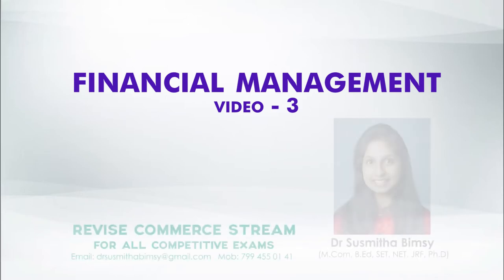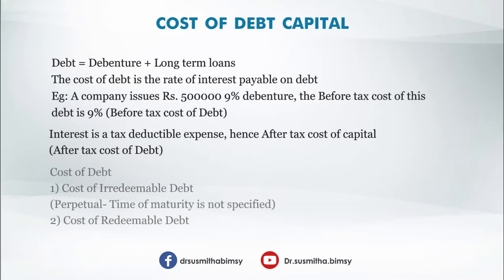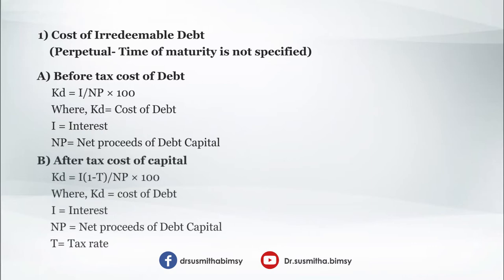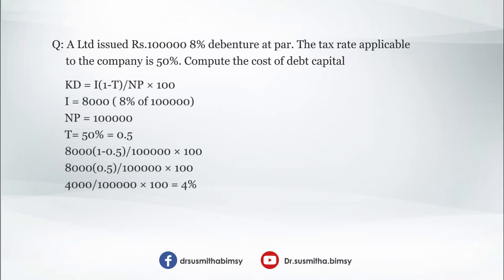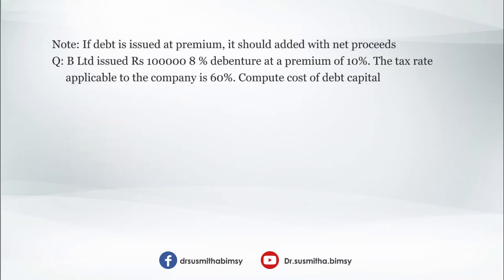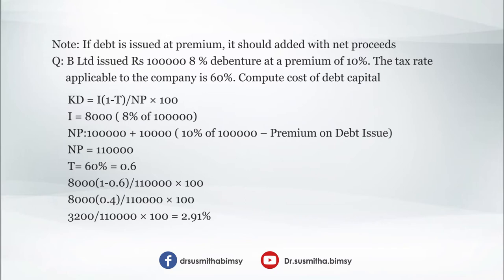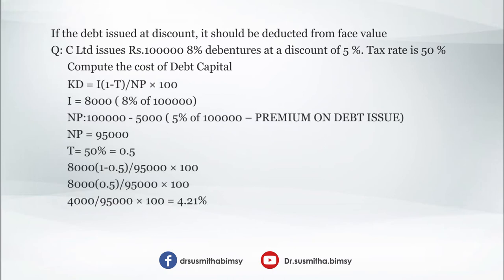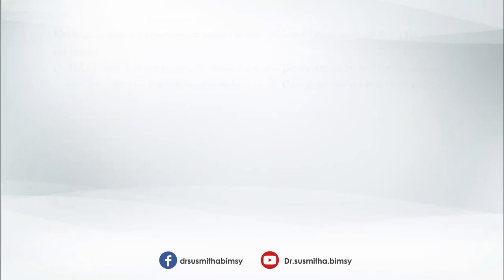Cost of Debenture Capital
This video intends to provide knowledge  about how to calculate  cost debt/debenture which is an important area from cost of capital. Discusses problems  and solutions from cost of Debenture -specifically Cost of Irredeemable debenture which includes  Before tax cost of capital and After tax cost of debt  capital .